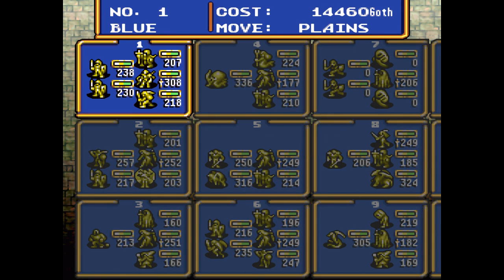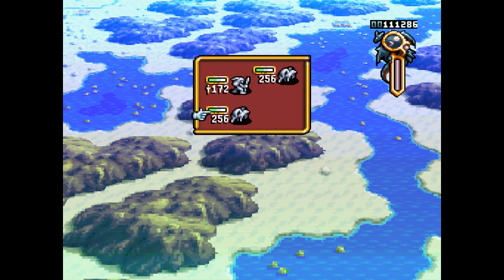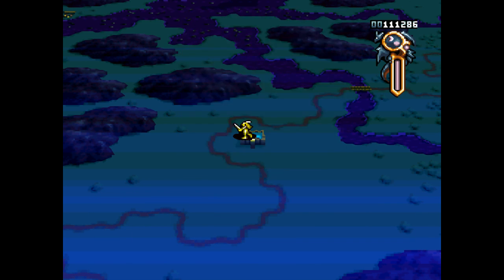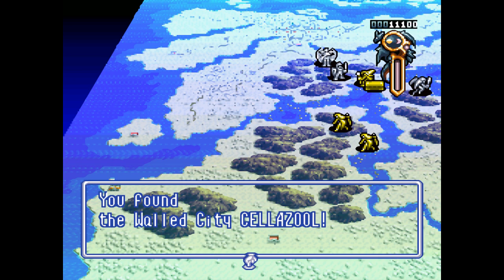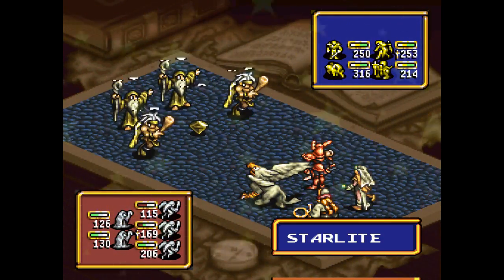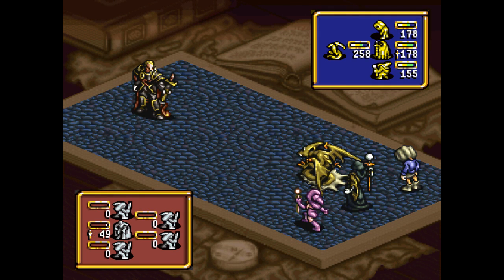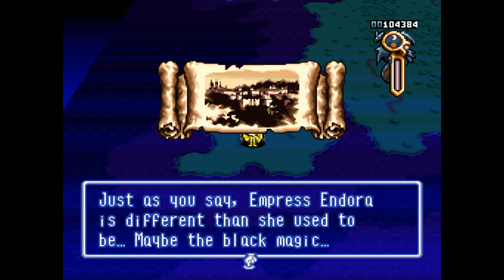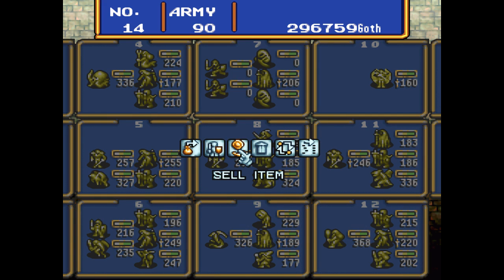54. Let's Play Ogre Battle - Tricky Cities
Xanadu 1/1

We head to the most difficult maps for liberations and deal with the beloved Hikash.